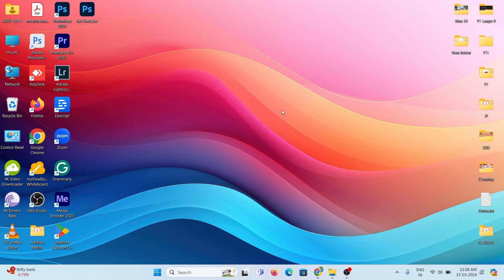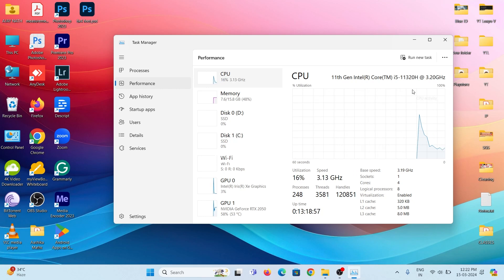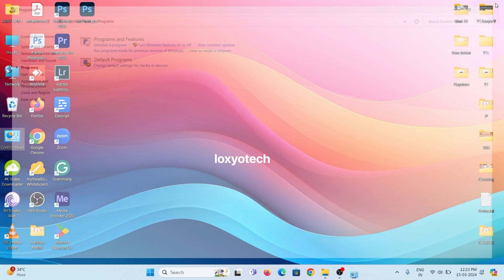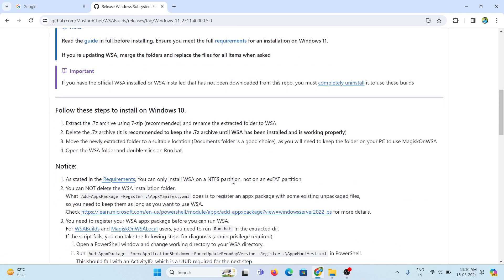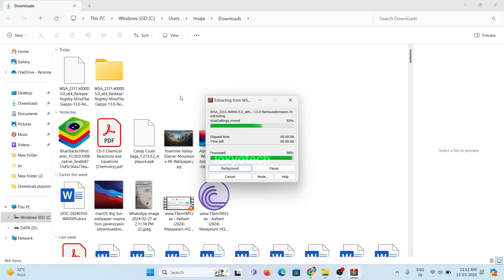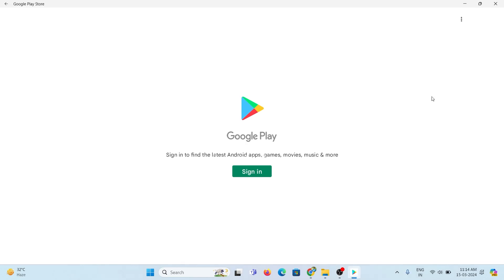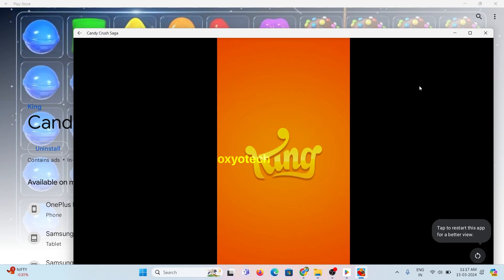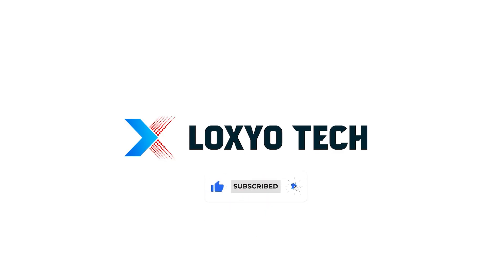How to Install Playstore in Windows 11 | Run Android Application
The Google Play Store is typically pre-installed on smartphones, and you can also access it through web browsers on your laptop or computer. However, if you've ever wondered about downloading the Play Store on your Windows PC, there isn't a direct method to do so. In this video, we demonstrate how you can download and install the Google Play Store on your laptop or PC running Windows 11 OS, enabling you to run Android applications.

- how to install windows subsystem for android
- android subsystem for windows 11 play store
- android subsystem for windows 10
- how to run android apps on pc without emulator
- windows subsystem for android windows 11
- how to install windows subsystem for android in windows 11
- How To Directly Run Android Apps On Your PC (Windows 10)
- Download Playstore...No Emulator, No OS.